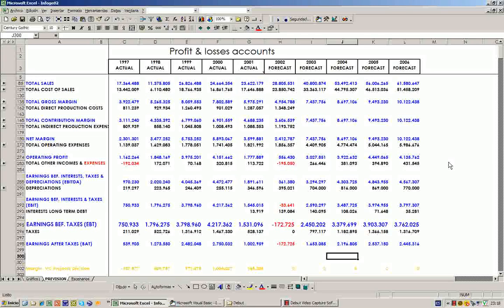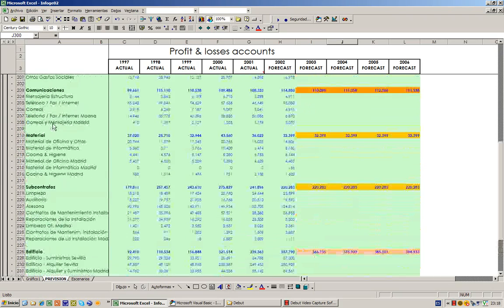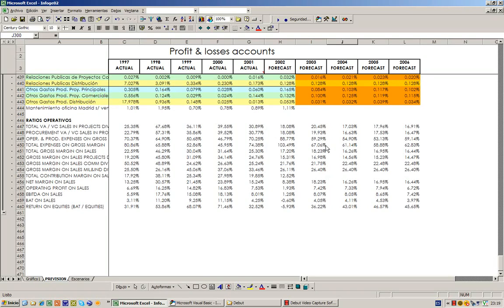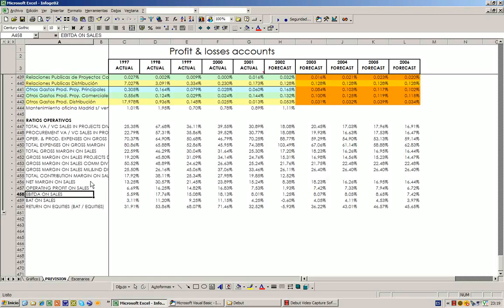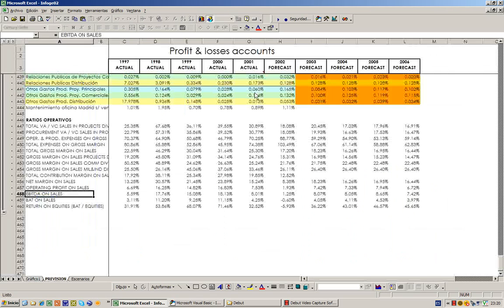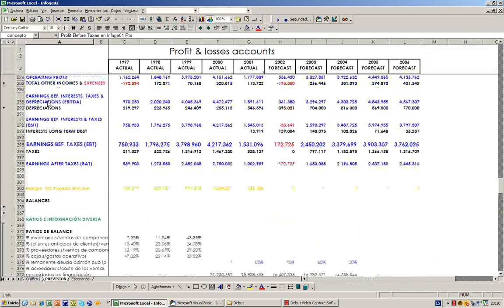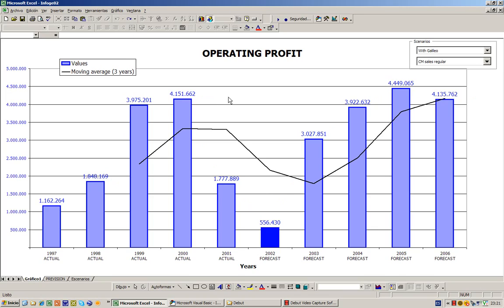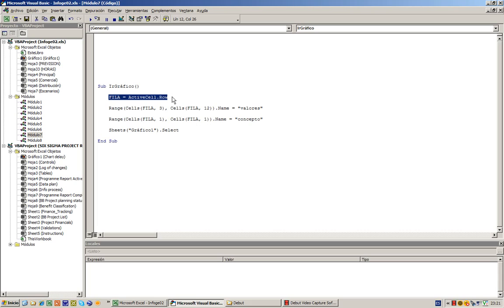Excel easy chart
Create a chart simply selecting the desired values in an Excel table.